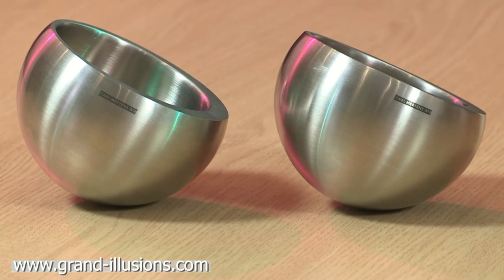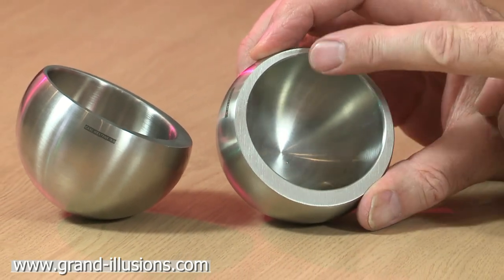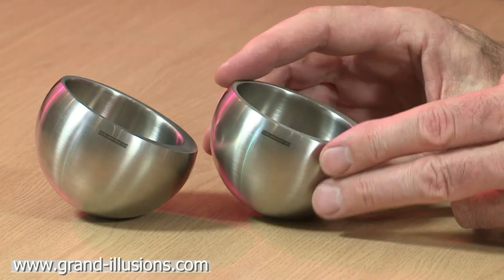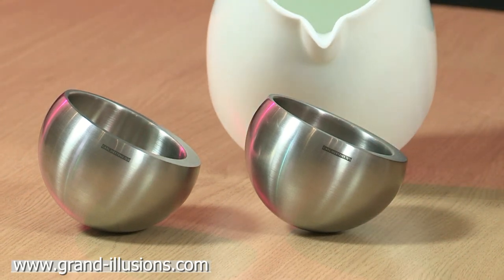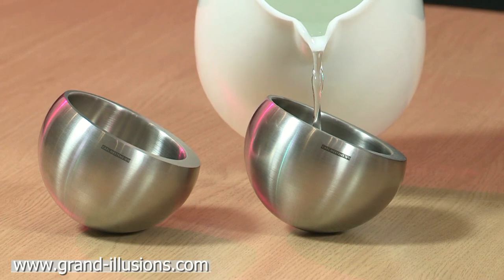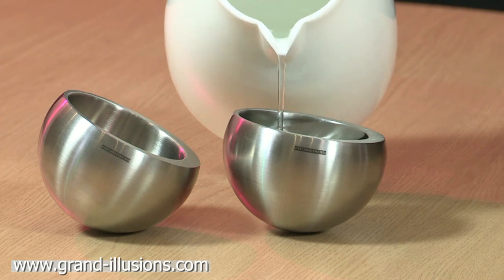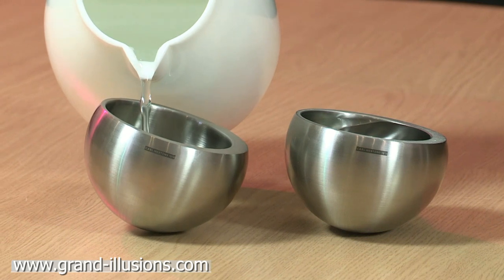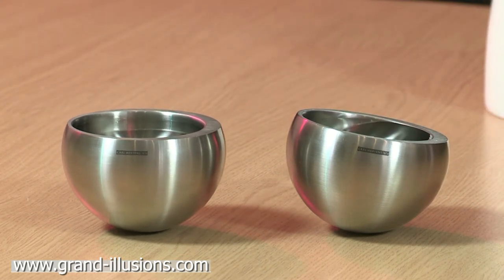Balancing Cups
These stainless steel drinking bowls are called 'Balance' by the German designer, Katja Hoeltermann, and are still sold by the German company Carl Mertens.

When they are empty, the bowls lean to one side, at an angle of about 23 degrees. However when you fill the bowl with water or wine, the cup or bowl becomes upright.

It is clear when you examine the cup that the hollow inside is not placed centrally. So the cup has a much thicker rim on one side than on the other. This causes the empty cup to lean to one side. It can also be calculated that the cup is not solid - its density is much too low. When water or another liquid is poured into the cup, this removes the imbalance, and the cup moves to a vertical position.

If you are interested in the mathematics of how this works, a friend of ours, Dr Christian Ucke, has written a paper, explaining the mechanism.